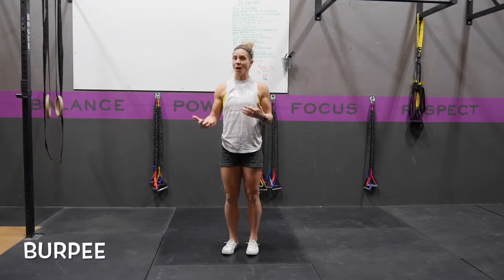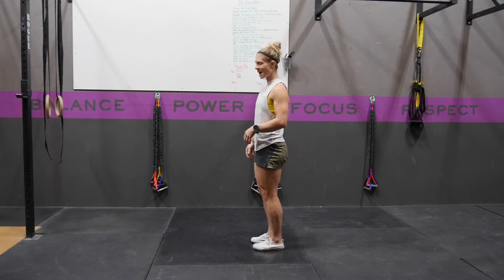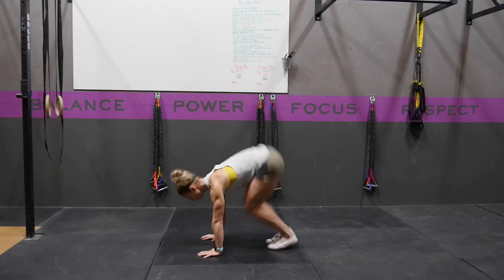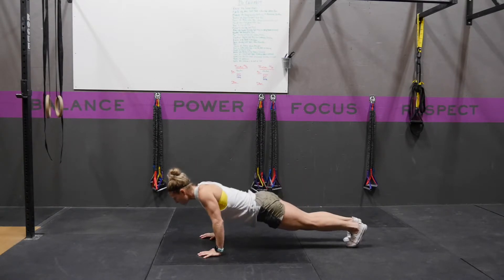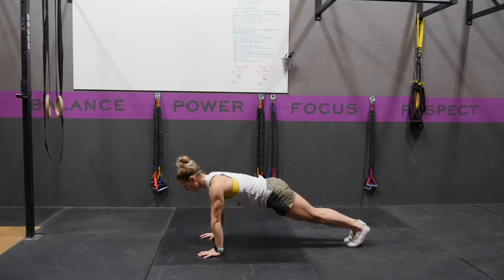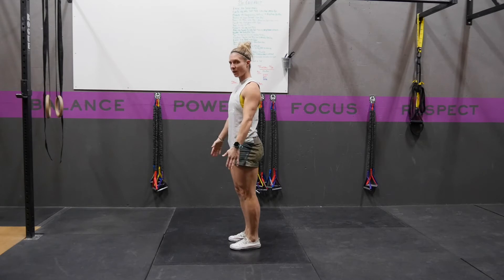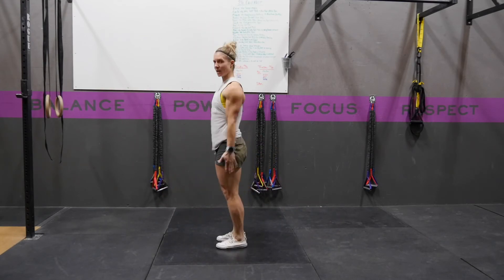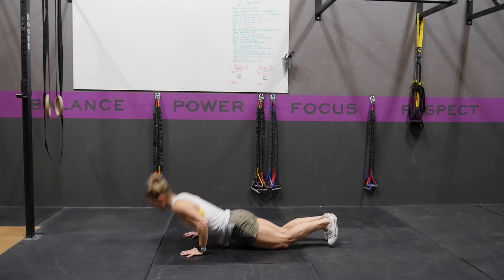Burpee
Burpee directions and demo